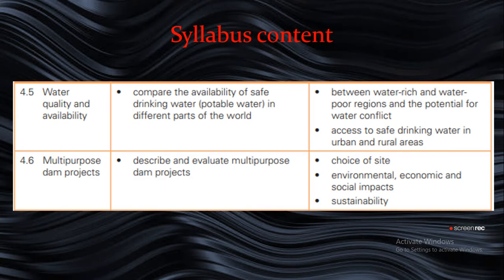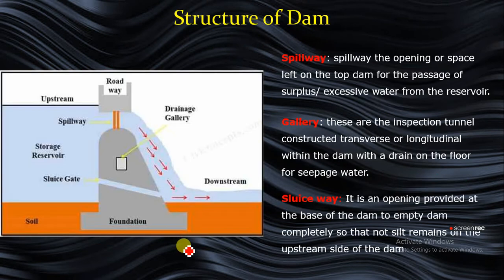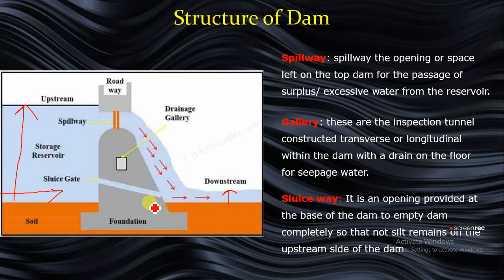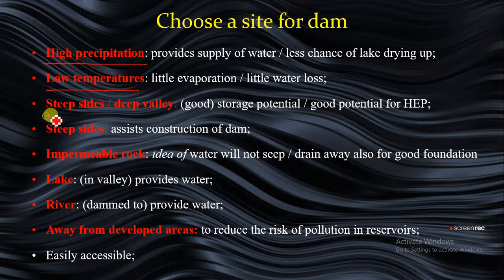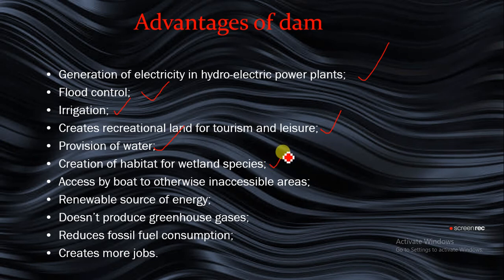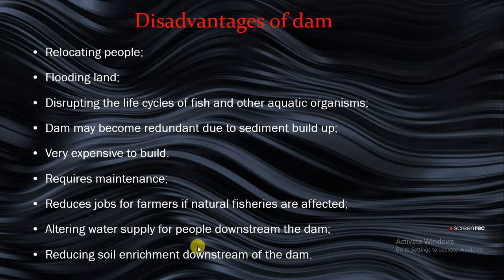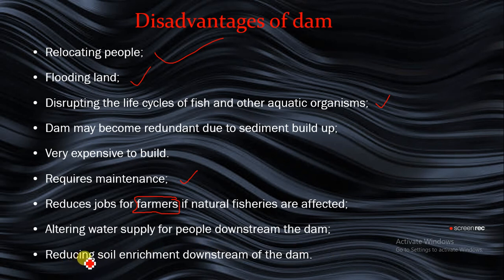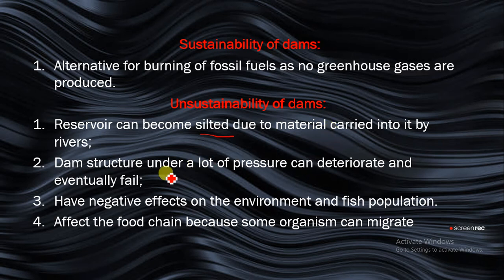IGCSE environmental management Multipurpose Dam Project chapter 4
In this lesson, you learn the parts of a dam, the site of the dam, the advantages and disadvantages of the dam, and sustainability. it covers all the aspects of chapter 4 content 4.6